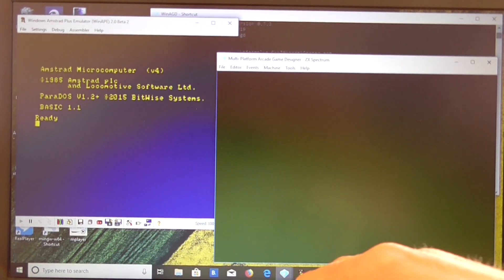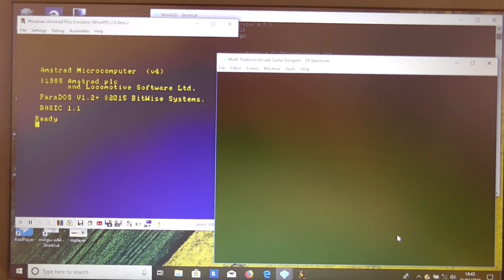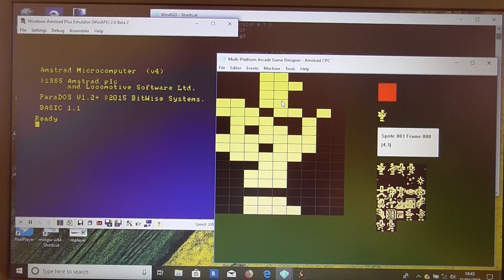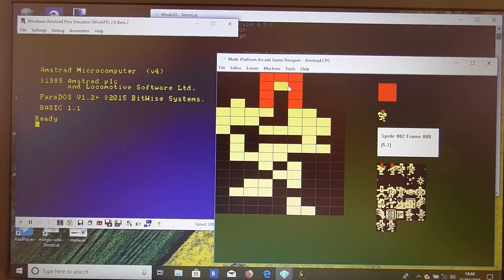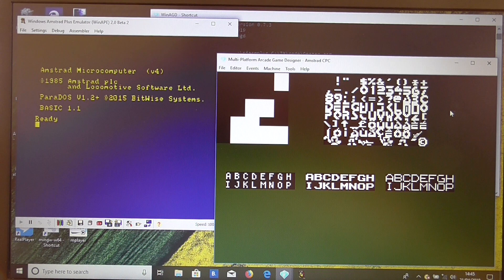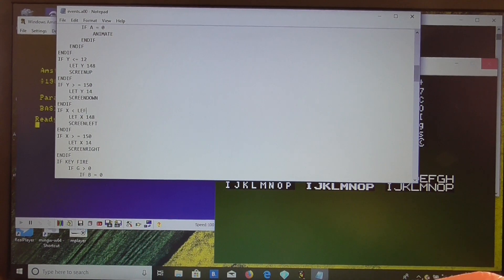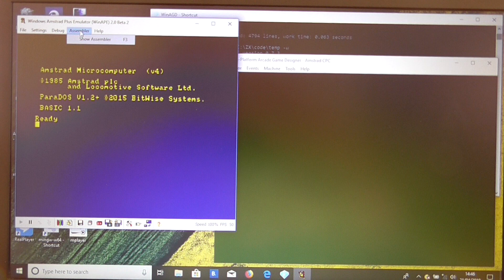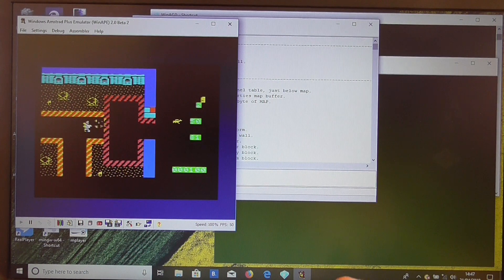MPAGD Tips 5: Converting Spectrum AGD Games to CPC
A tip for users of Multi Platform Arcade Game Designer.  This video shows how to convert an existing AGD game written for the ZX Spectrum to the Amstrad CPC.  After all, there are hundreds from which to choose!  Next tip